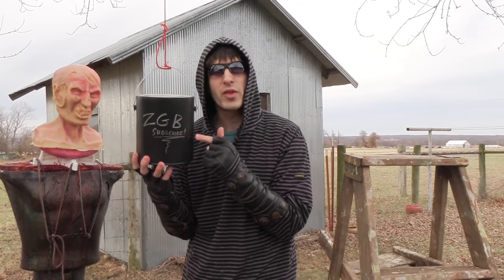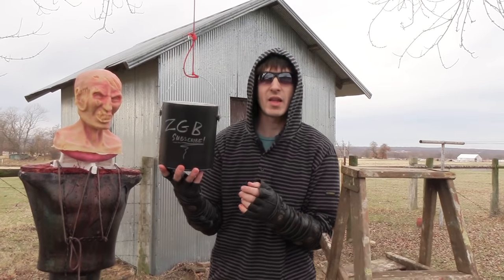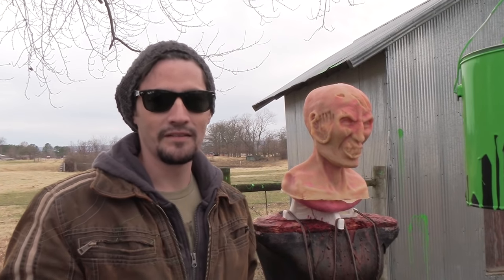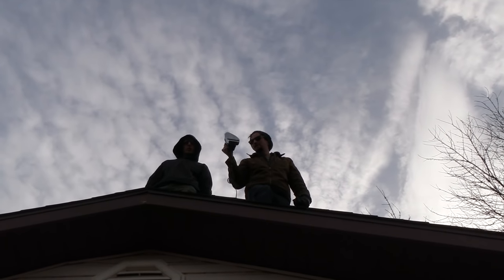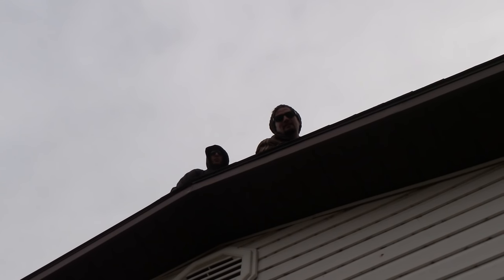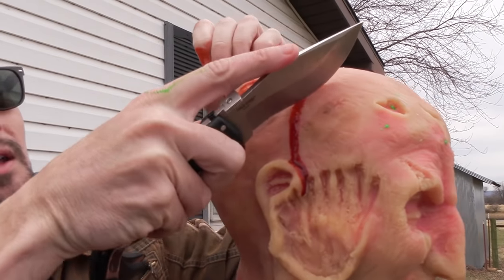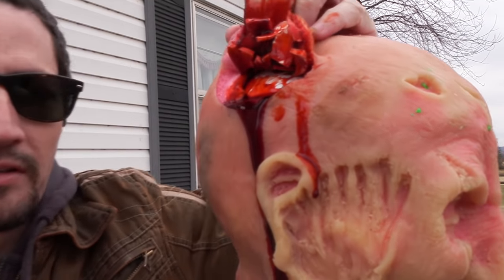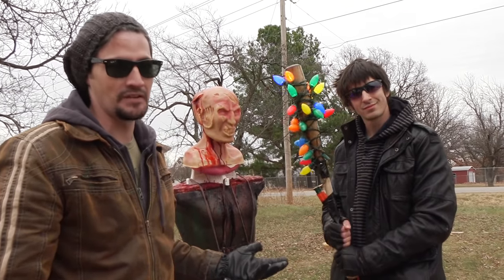Home Alone Traps-Vsauce Debunked - Christmas Light Baseball Bat!